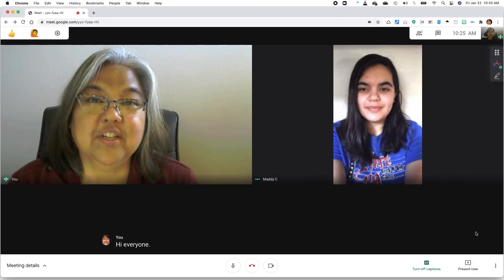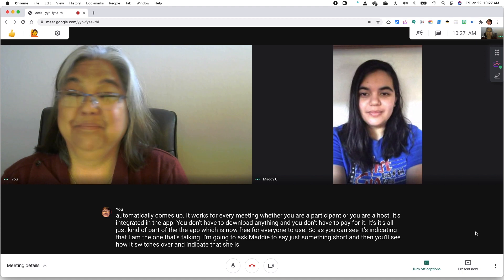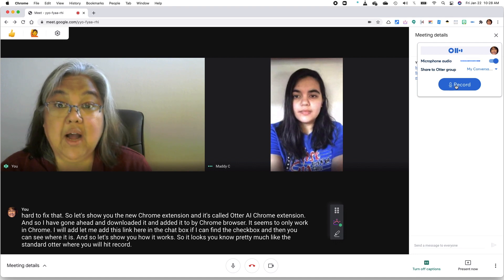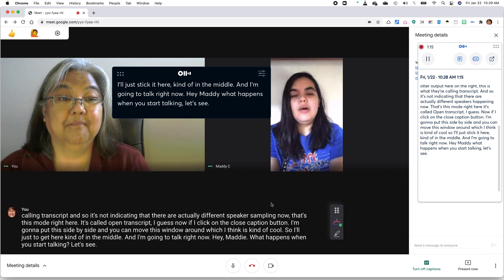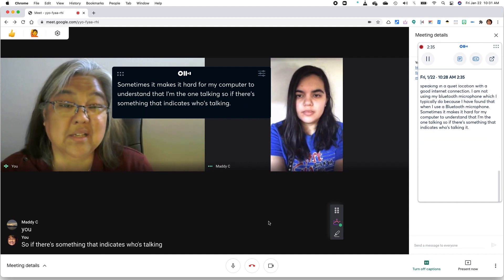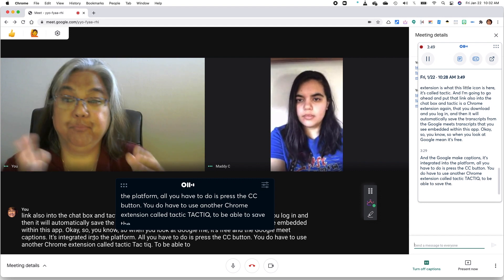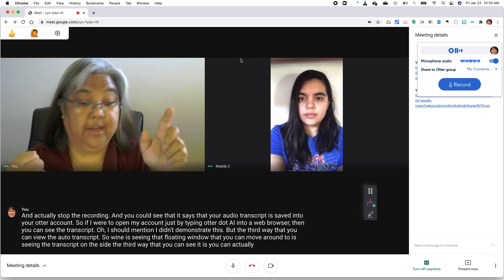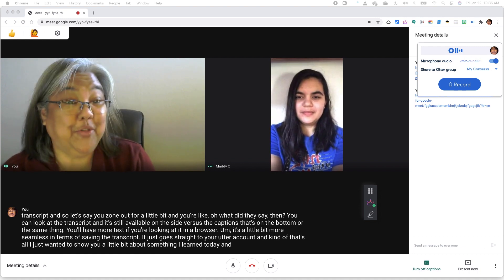Otter.ai Chrome Extension for Google Meet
Video comparing features of the integrated CC feature in Google Meet vs. the new Otter.ai Chrome Extension for Google Meet.   The Otter.ai CE is a new feature released yesterday (January 21, 2021).